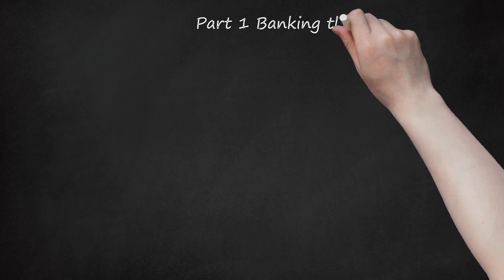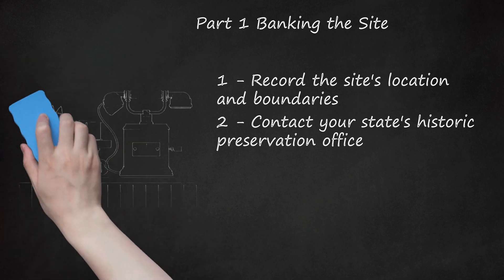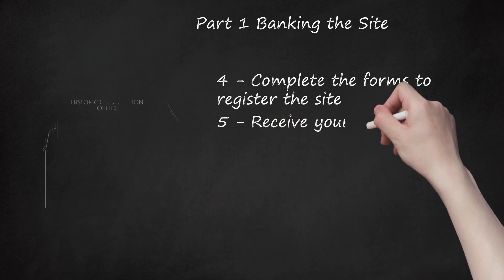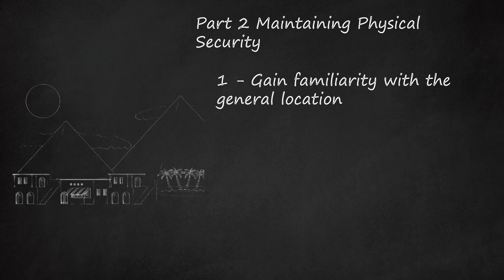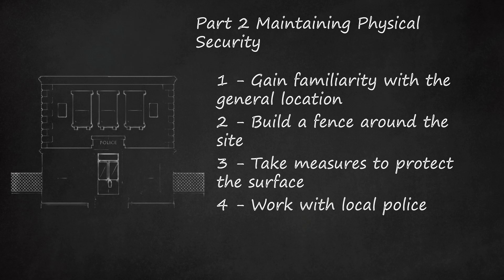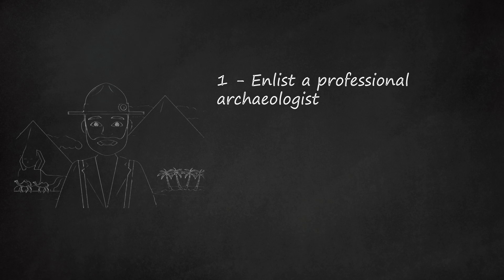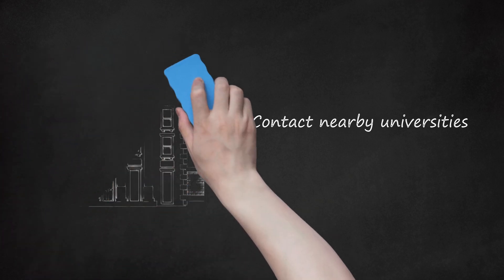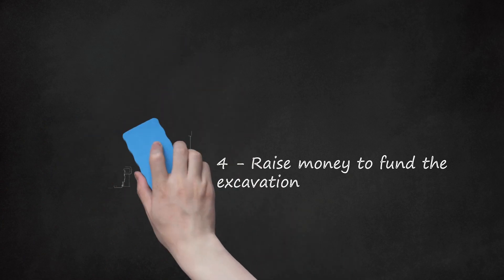Protecting and Preserving Archaeological Sites: Banking, Registration, and Maintenance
This video description explains the process of protecting and preserving archaeological sites. The first step is to register the site and preserve it in place, also known as "banking the site," in order to plan and raise funds for excavation. This involves recording the site's location and boundaries and creating an archaeological preservation easement. It is important to contact the state's historic preservation office for registration, as each state has its own requirements. Gathering necessary information and documentation, such as evidence of archaeological significance, is crucial. Once all the evidence is gathered, the forms to register the site can be completed and filed with the state's historic preservation office. If the application is approved, a certificate of registration is received, and the site can be excavated. It is important to maintain physical security of the site by understanding possible threats and taking measures to protect it.